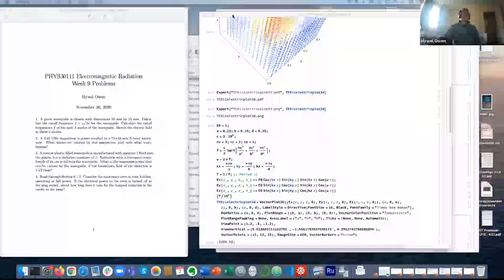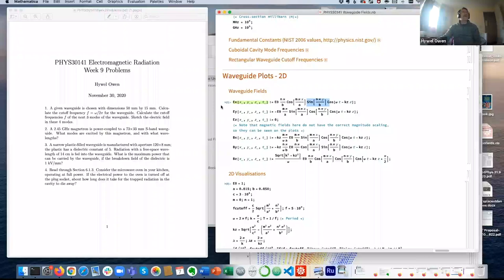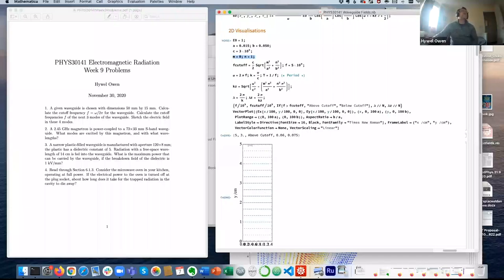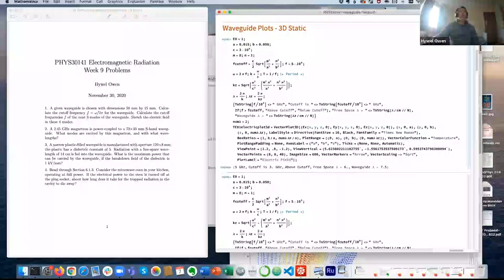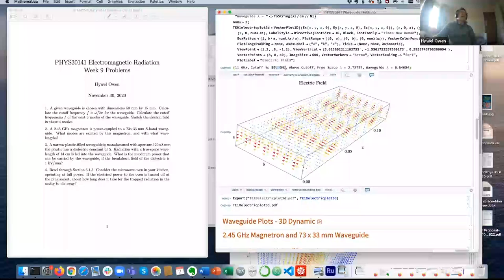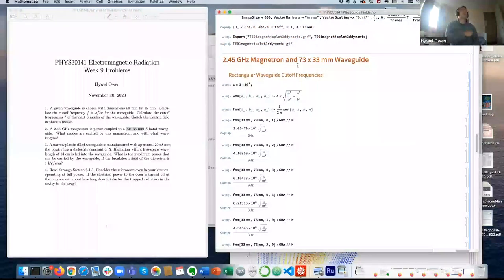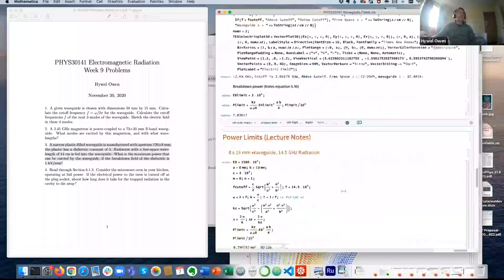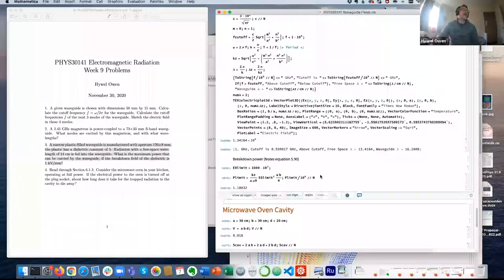PHYS30141 (2020) - Week 9 Teach-In